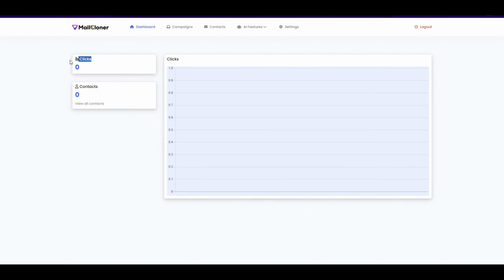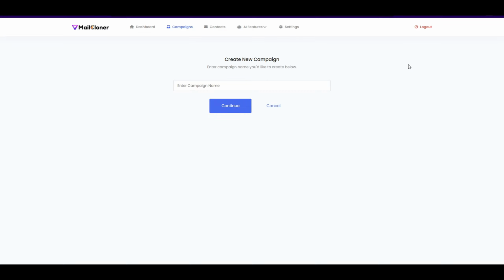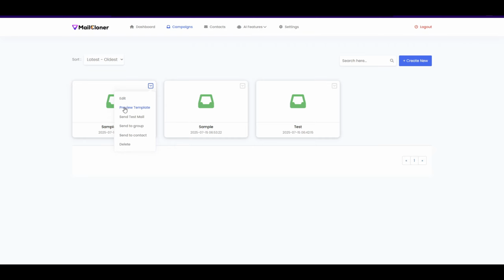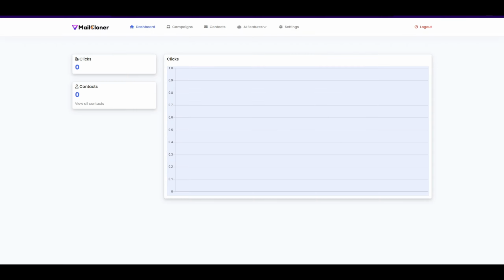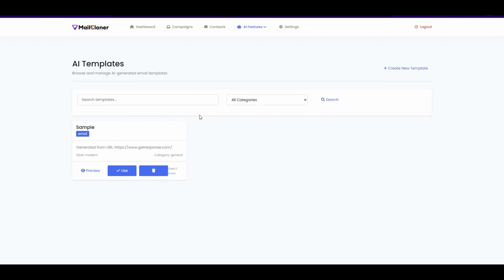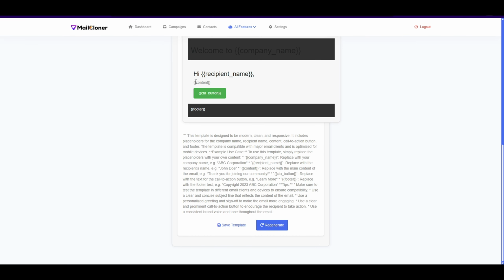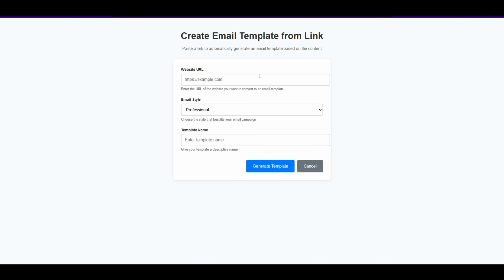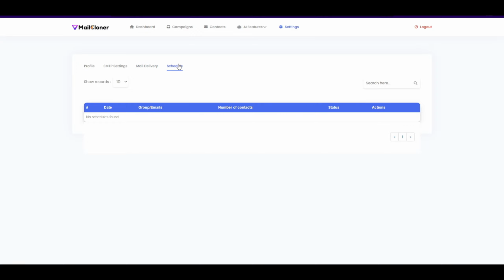🔥MailCloner Full Demo & Tutorial 2025 | Best AI Email Marketing Tool by Softago Technologies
📧 Welcome to the full walkthrough demo of MailCloner – the all-in-one AI-powered email marketing tool developed by Softago Technologies!

In this video, you'll discover how to use MailCloner step-by-step – from creating high-converting campaigns, designing stunning email templates, to managing contacts and using powerful AI features like Email Series, AI Templates, and Prompt Generator.

🚀 Whether you're a beginner or a pro in email marketing, MailCloner simplifies your email automation process without monthly fees or technical headaches.

🔍 What you'll learn in this video:

How to log in and navigate the MailCloner dashboard

How to create and manage email campaigns

Using built-in and AI-generated email templates

Managing contacts and groups

Utilizing AI features to boost engagement

Setting up SMTP and delivery preferences

💡 This is the ultimate MailCloner tutorial to help you get started fast and grow your business through smart email automation.